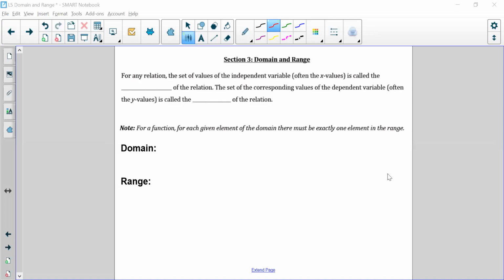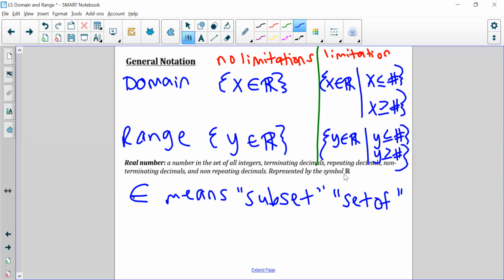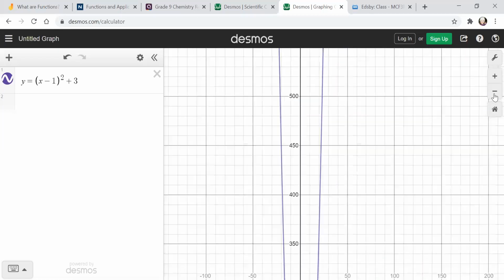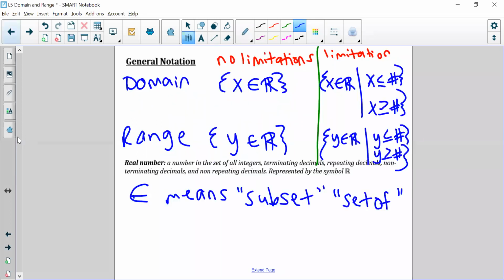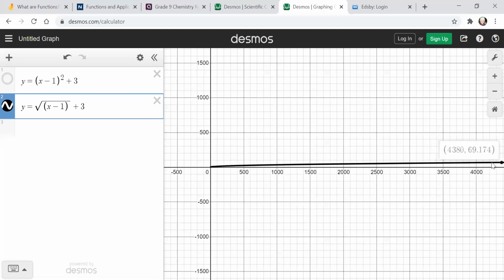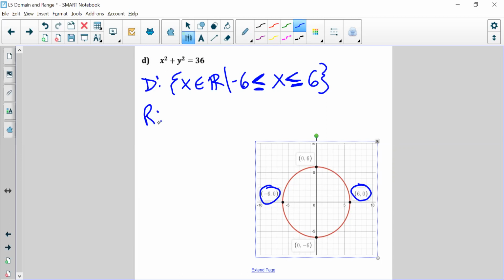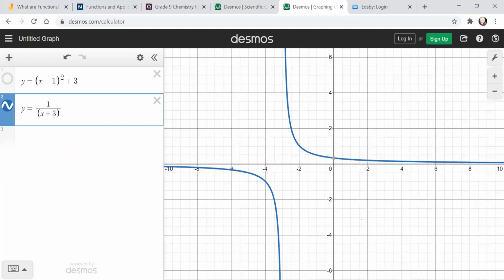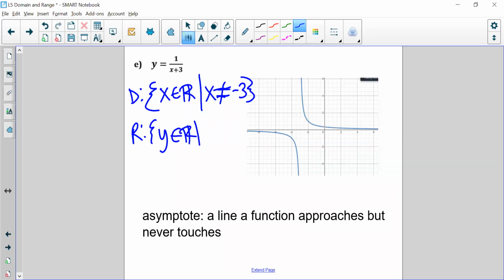Domain and Range lesson